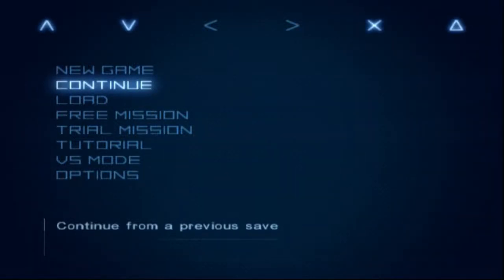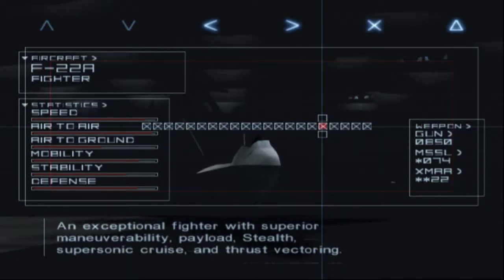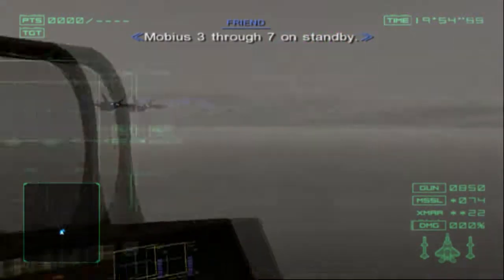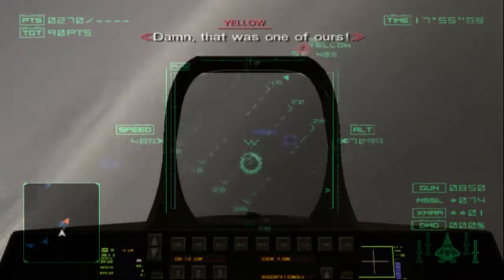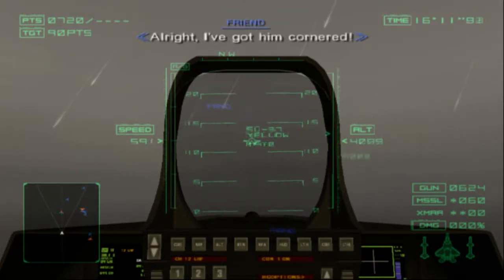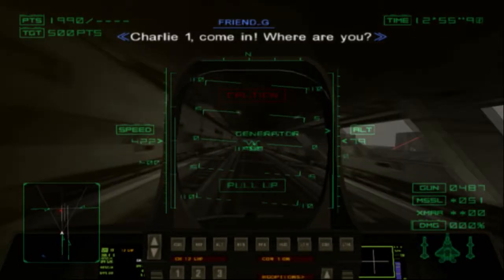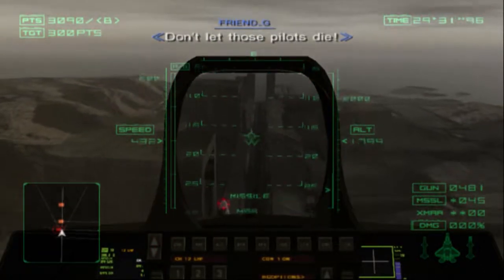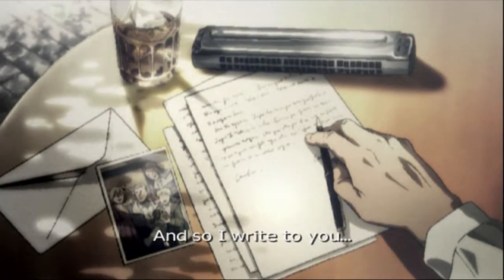Let's Play Ace Combat 04: Shattered Skies, Episode 18: End of the World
Interesting on how the game starts me at an altitude of 6666ft

Final Kill Count:
MiG-21: 4
MiG-29: 18
MI-24: 13
SU-35: 3
SU-37: 10 + ~10 the game doesn't give stats for the last mission
A-10: 9
F-2: 4
F-4: 4
F-5E: 7
F-14: 17
F-15C: 10
F-15E: 4
F-16: 11
F/A-18: 19
F-22: 5
MIR-2000: 4
EF-2000: 8
TND-IDS: 10
AV-88: 16
R-M01: 6
E-767: 3
C-17: 10
C-130: 1
TU-95: 17
TU-160: 6
CH-47: 8
KA-25: 1
KA-50: 5
KC-10: 1
B-2: 6
XB-70: 1
AH-64: 10
V-22: 4
Jammers: 32
Missiles: 19
Ground Targets: 595
Ships: 62